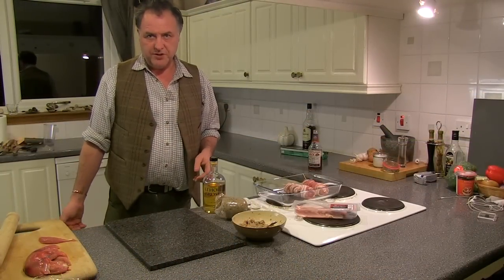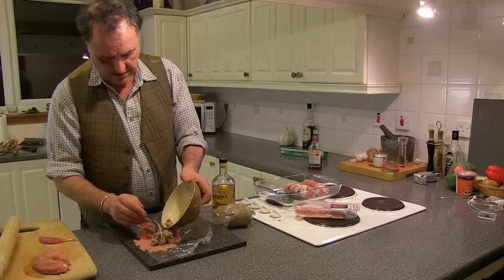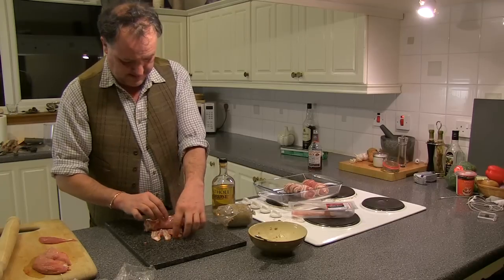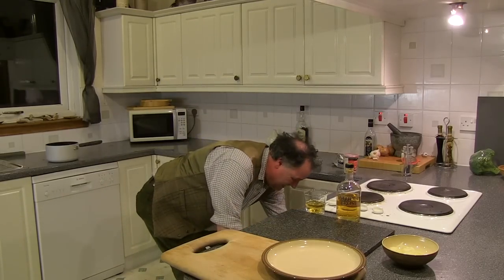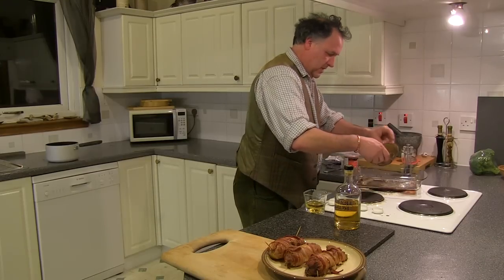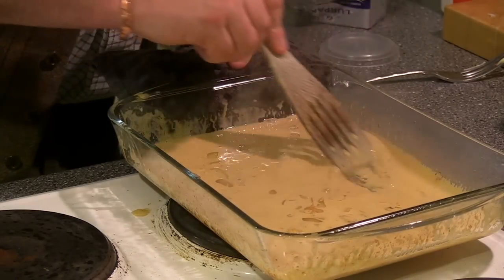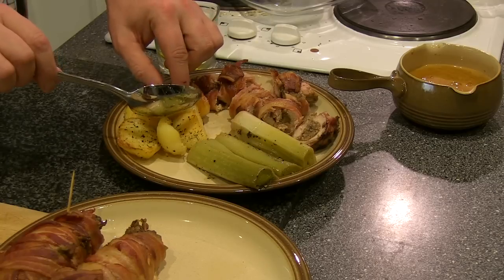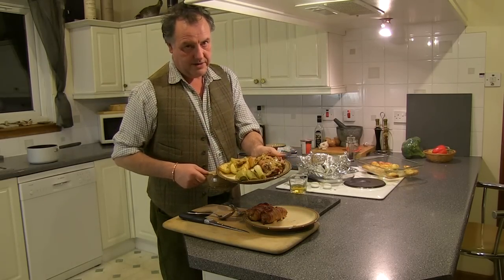'Reel' wild food - How to make Pheasant Caledonian - like Chicken Balmoral recipe, but better!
Pheasant Caledonian, a super simple recipe to prepare and it tastes superb. Based on the recipe for the popular Balmoral Chicken dish, but with a twist!
You can substitute the pheasant with chicken if you can't get pheasant. And if need be, swap the Atholl Brose for whisky or another whisky liqueur.